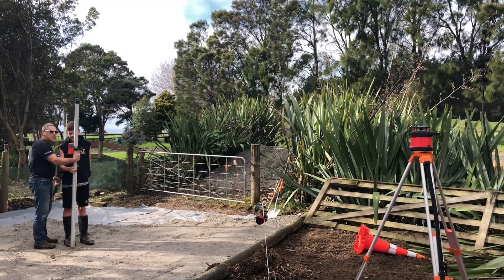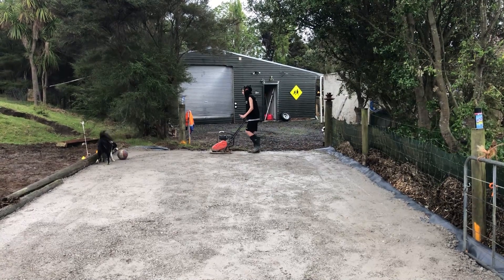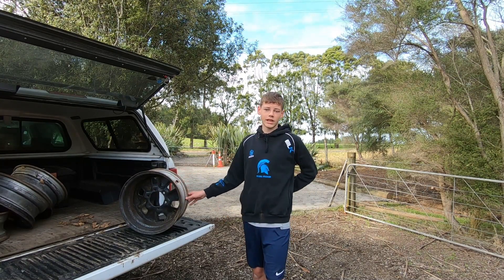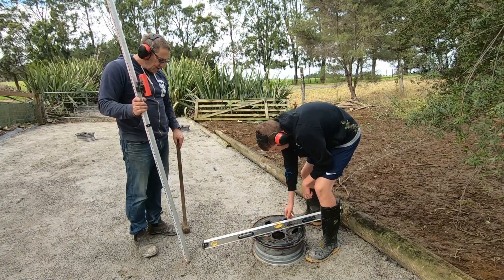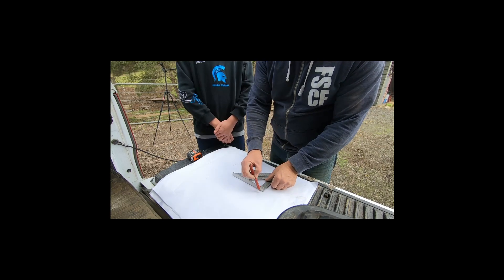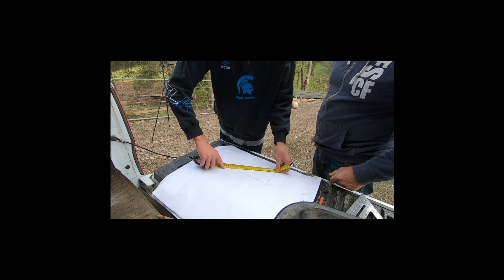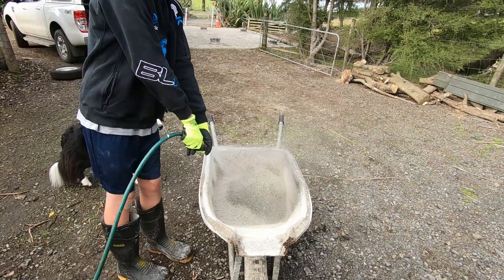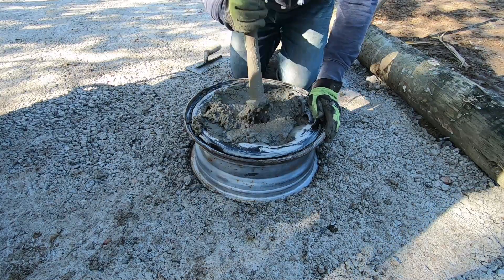Shipping Container Home Build #3 - Site Prep 2 with Container Foundations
Finishing the Site Prep, Moved and compacted 7cu meters of crushed concrete (Gap 40) and prepared the container foundations.
Applied maths learnt at school on the job site.